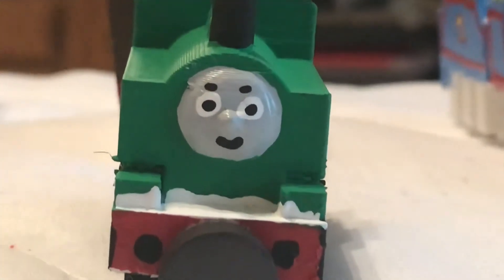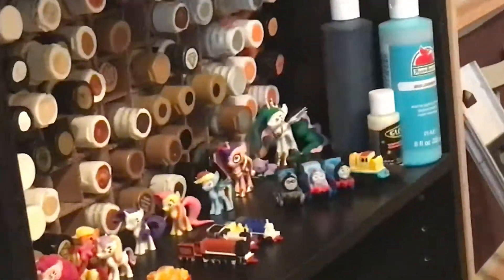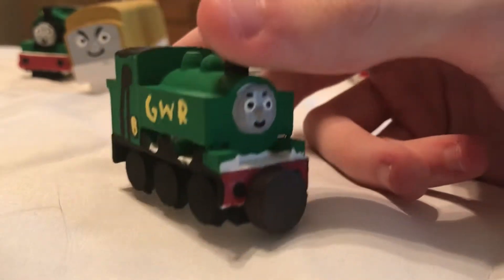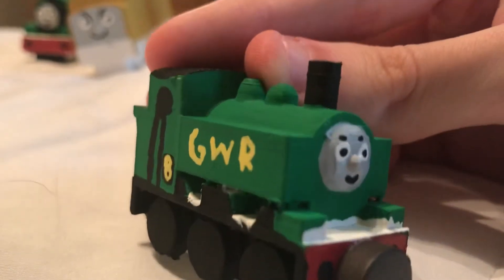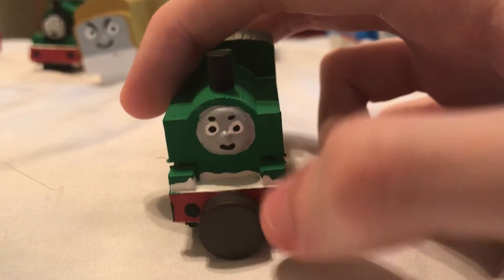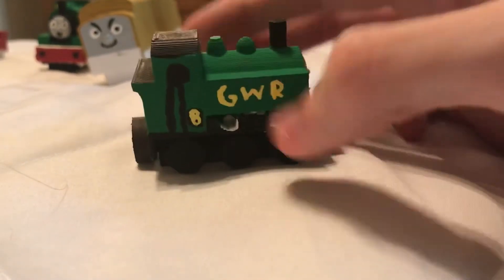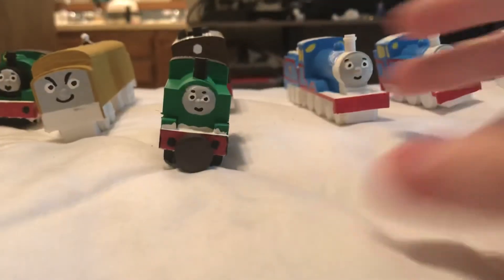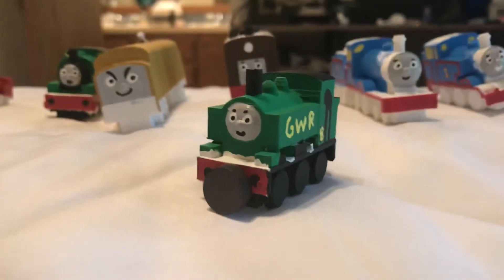3D printed duck review